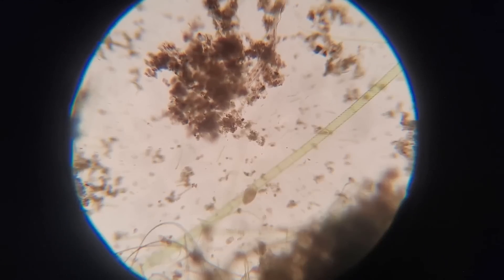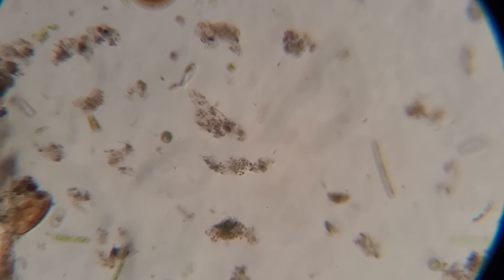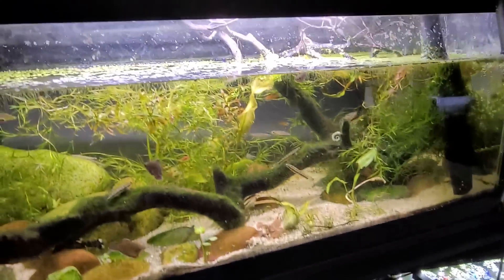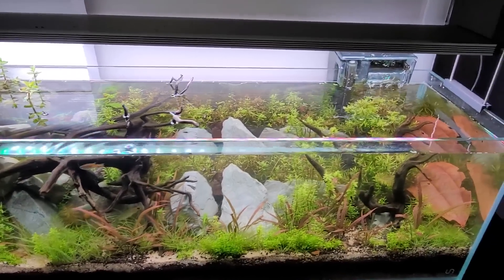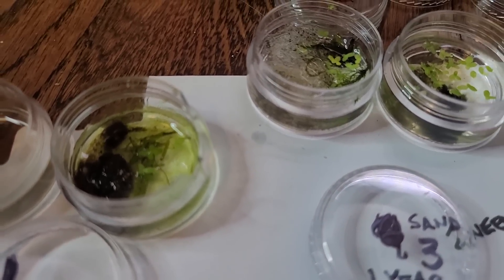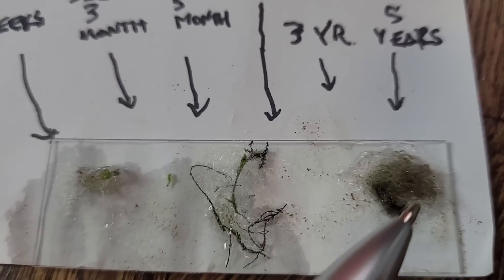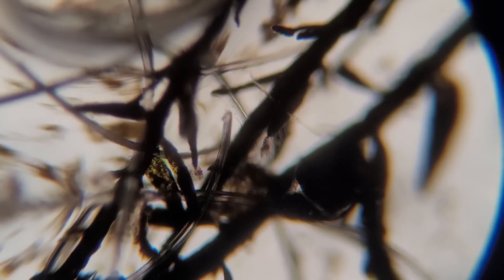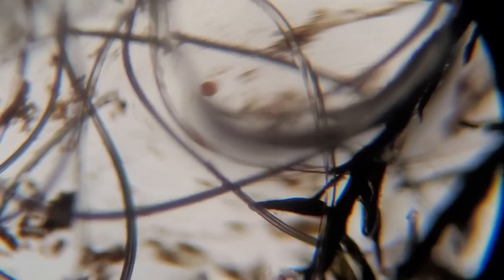A Microscopic View of 6 Aquarium Filters at 6 Ages. Cycled vs. Seasoned Filter Media & Tanks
MY FAVORITE ONLINE FISH, PLANT & SHRIMP VENDORS

"SECRET15" for  Your first purchase with this set of 2022 Summer codes. A 15% Discounts off all items.

The Best Prices & Links to:
10 Gifts & Gadgets Under $10

20 Filter Media Bags For Only 9.99 killer Deal!

2 bags of the best shrimp and snail food out there!

(OVER 10. OOOPS!)